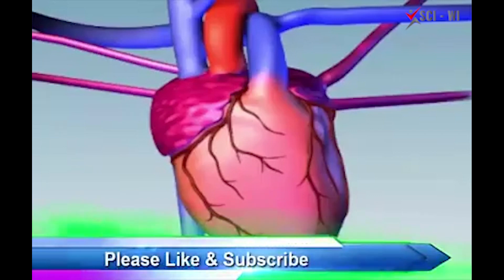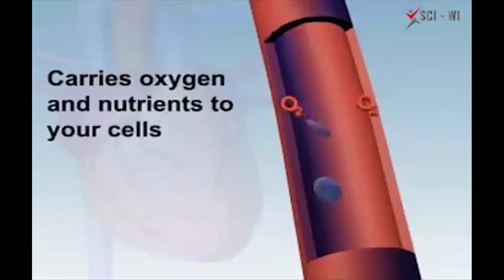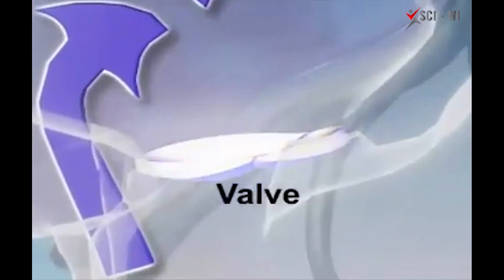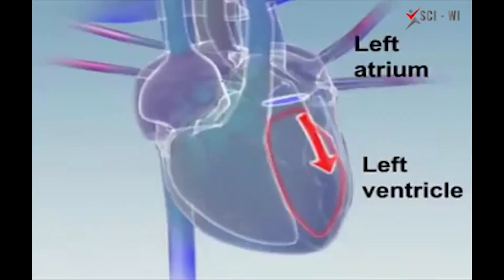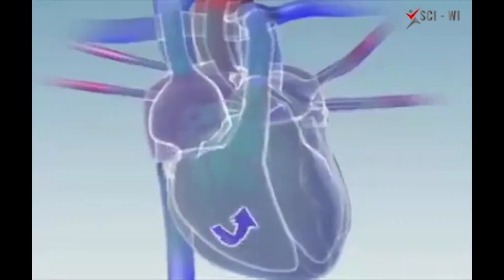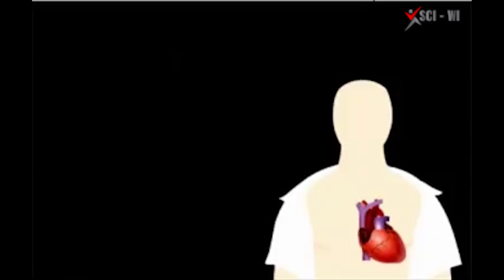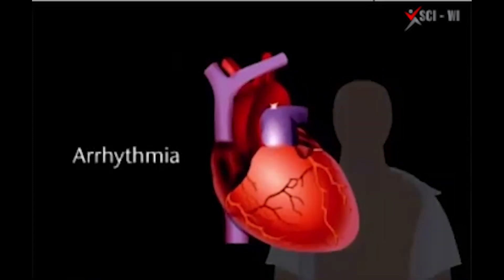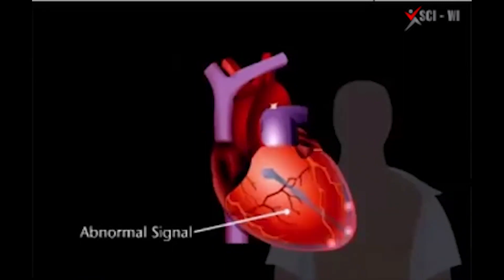Anatomy of the Heart | Biomedical Engineering | SCI-WI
Heart Anatomy
Your heart is located between your lungs in the middle of your chest, behind and slightly to the left of your breastbone (sternum). A double-layered membrane called the pericardium surrounds your heart like a sac. The outer layer of the pericardium surrounds the roots of your heart's major blood vessels and is attached by ligaments to your spinal column, diaphragm, and other parts of your body.

Stay Tune..
SCI - WI - Biomedical Engineering